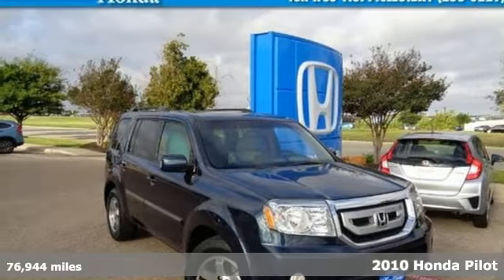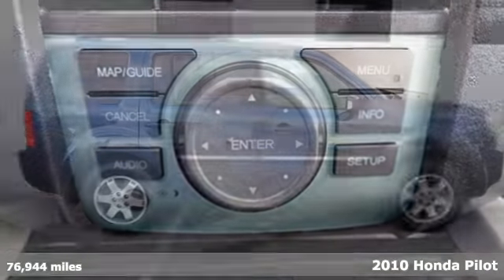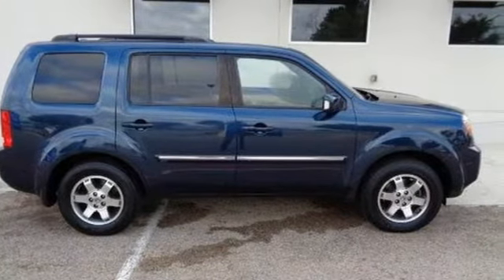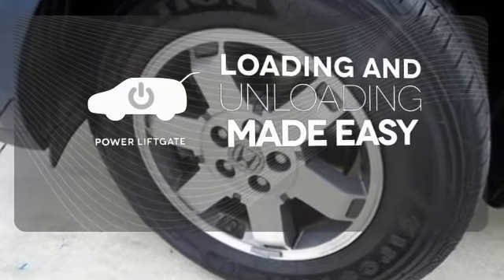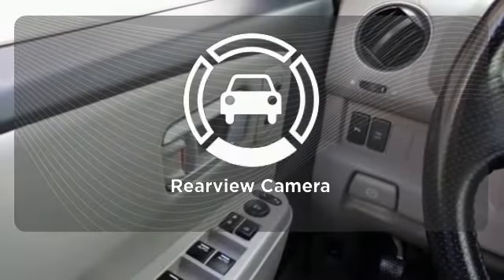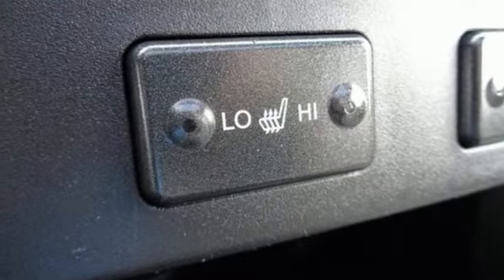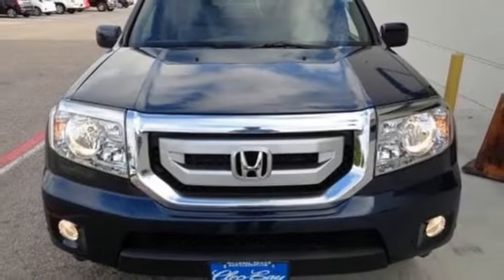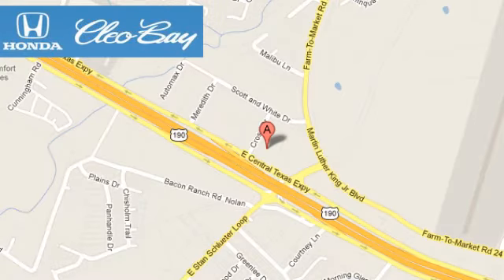2010 Honda Pilot Killeen TX Austin, TX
Year: 2010
Make: Honda
Model: Pilot
Trim: Touring 4WD
Engine: 6 Cyl - 3.5L
Transmission: Automatic
Color: Bali Blue Pearl
Interior: Gray
Mileage: 76944
Stock #: T60104B
VIN: 5FNYF4H92AB040370
New Arrival! This 2010 Honda Pilot Touring w/Navi/RES will sell fast -Backup Camera -Navigation -4X4 4WD -Leather -Bluetooth -V6 Power ABS Brakes -Heated Front Seats Based on the excellent condition of this vehicle, along with the options and color, this Honda Pilot is sure to sell fast. and many other amenities that are sure to please.

Address:
3907 E Cen-Tex Expy